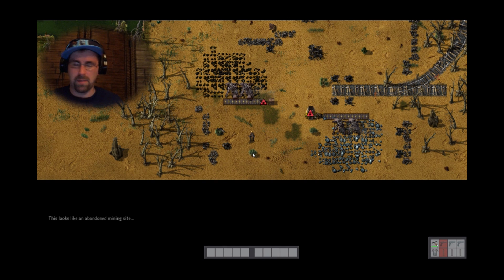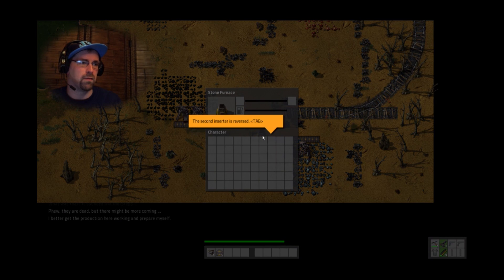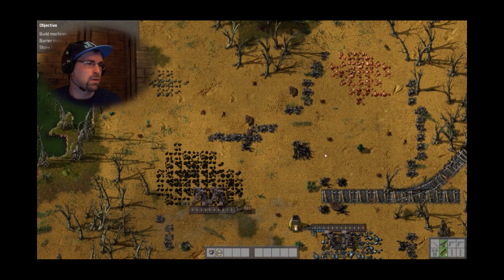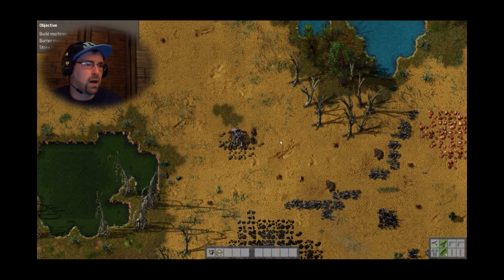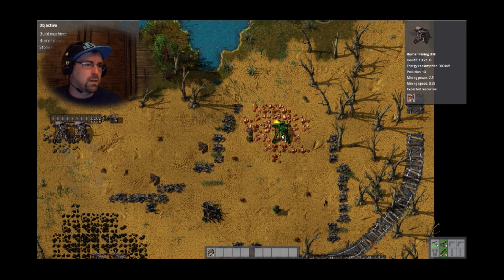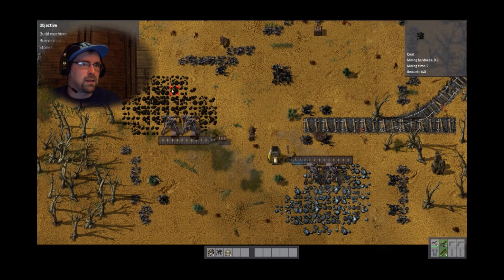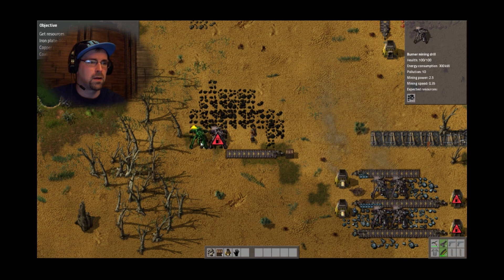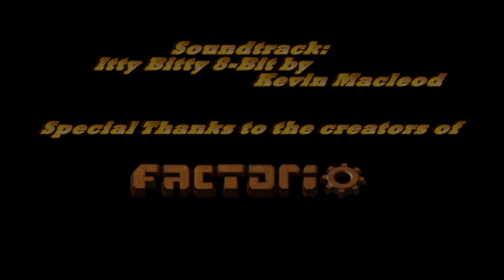I Need More Coal! || Factorio (05-25-16)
Welcome to Factorio, a land of verdant resources and a profound lack of bug spray. That second part is a big problem with much, much, MUCH bigger bugs! Build a base, automate a defense, and try to rebuild your ship to get home before you find yourself overrun on this alien world!

To learn, Mycosa is playing the tutorials right now, and... let us just say his level of success might vary a tad.